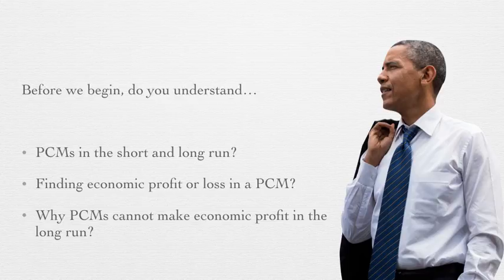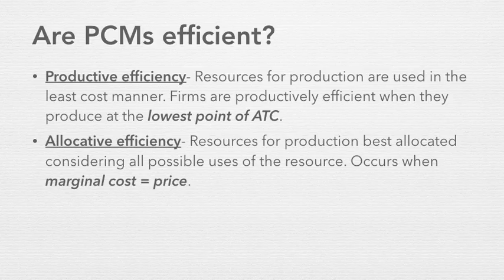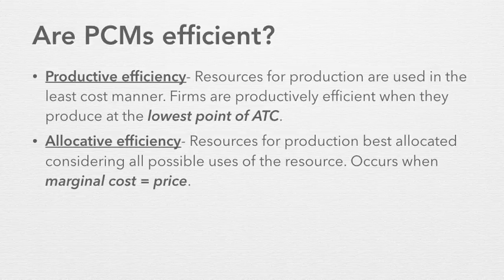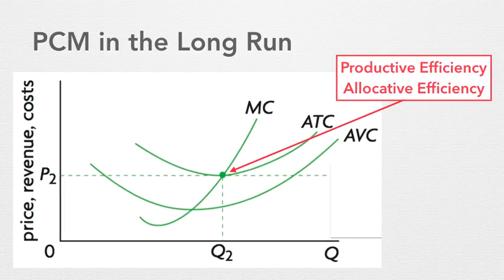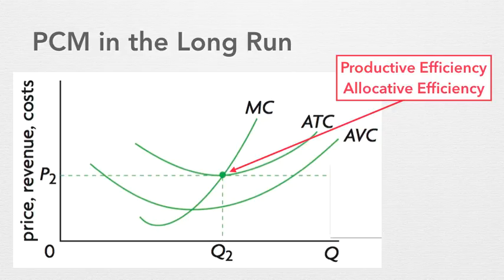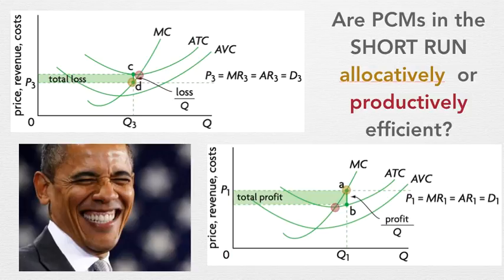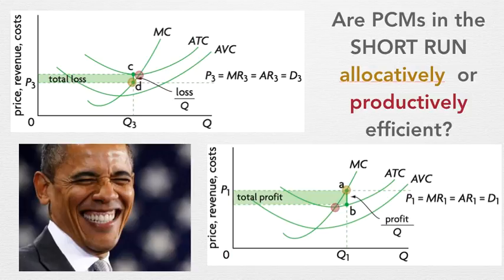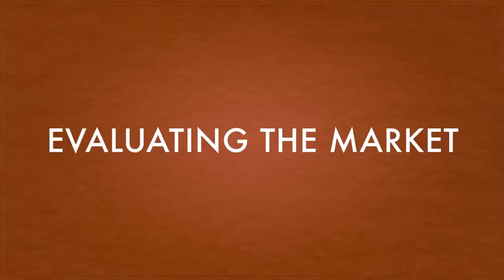Evaluating PCMs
Evaluating the efficiency of Perfectly Competitive Markets